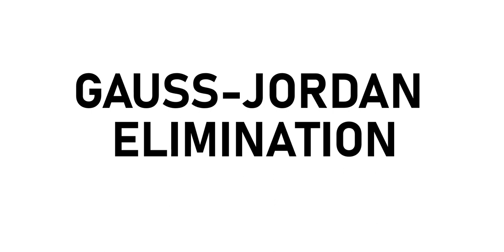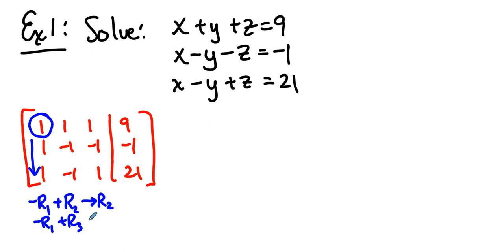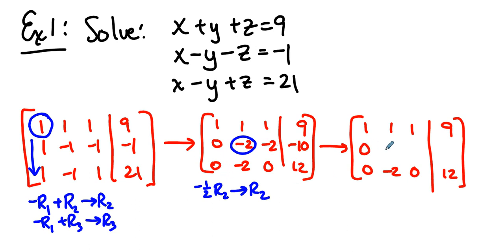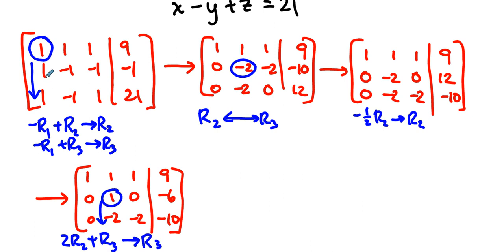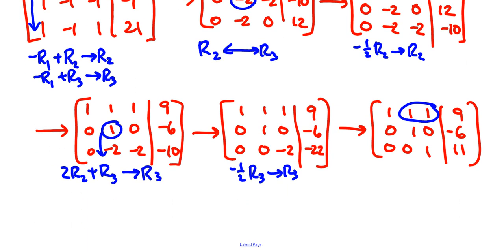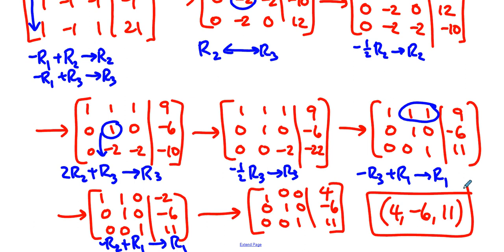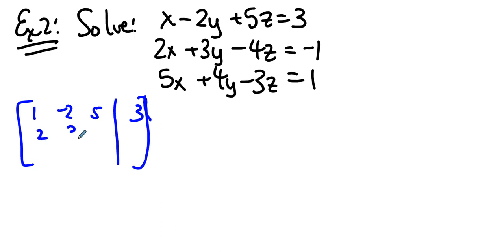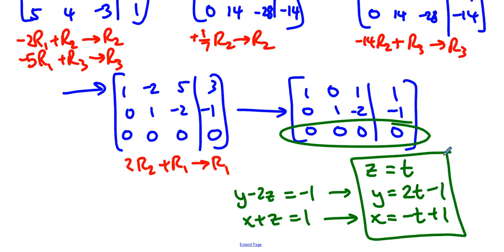MATH213 Content - Gauss-Jordan Elimination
This screencast explains to students in Applied Calculus at SUNY Geneseo how to solve a system using Gauss-Jordan elimination.  Several examples are presented.